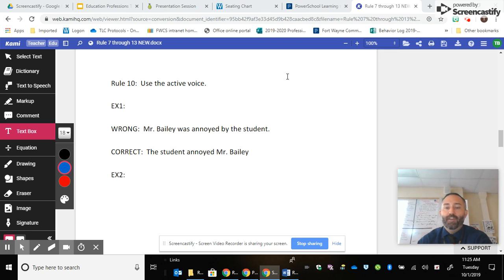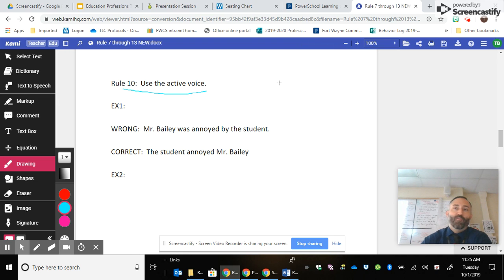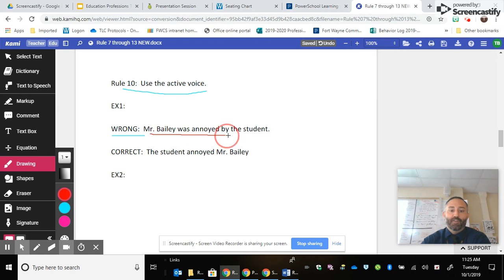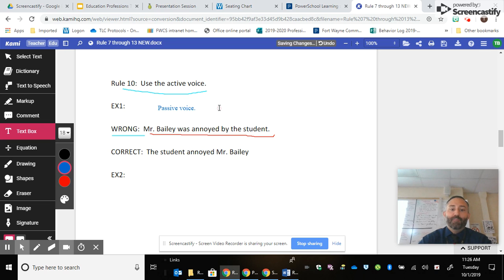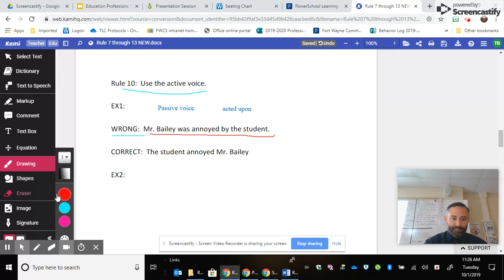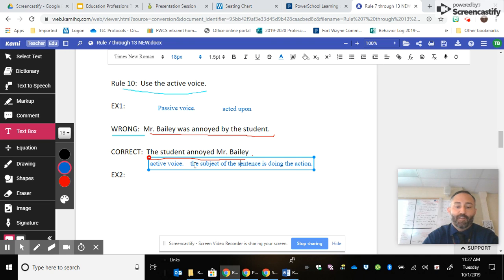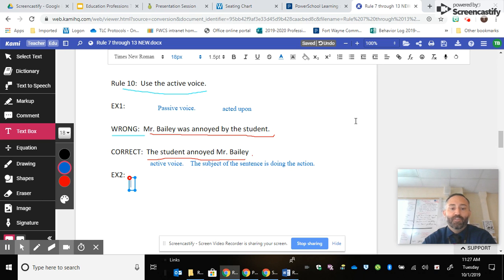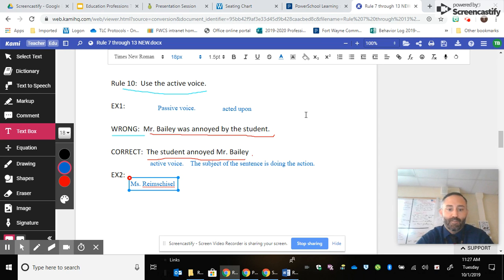Rule 10 Using the Active Voice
This is a grammar video.